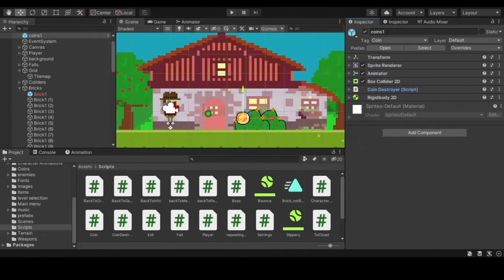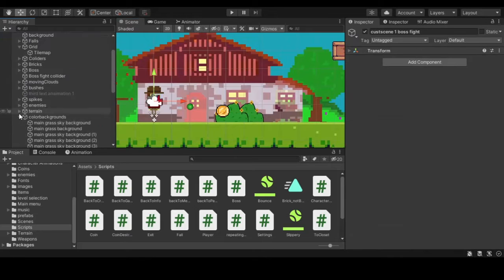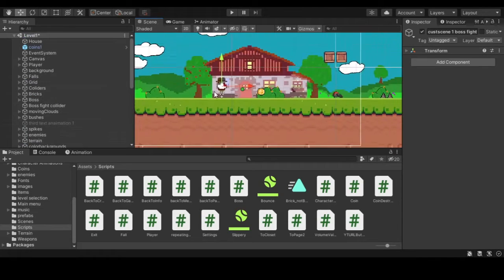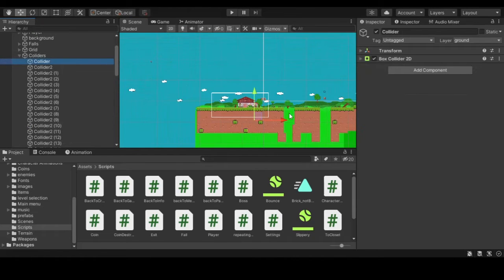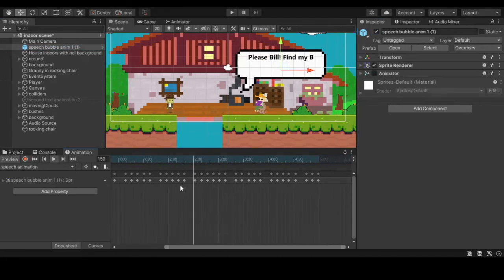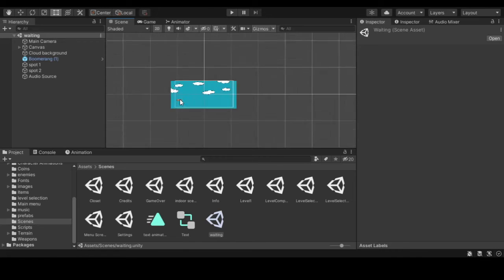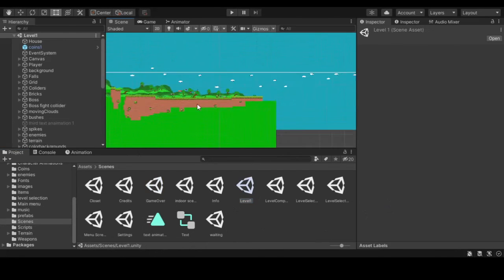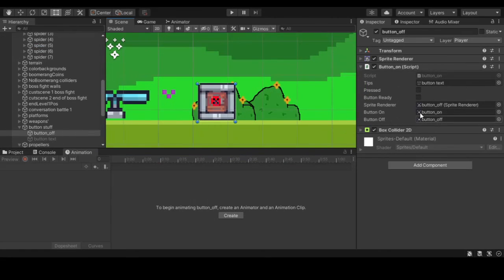My First 2D Game - Boomerang Bill Reveal & Demo Download -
Hello everyone! Sorry I haven't posted in a while. This is a gam that I have been working on for the last month! It is a demo that you can download and test.